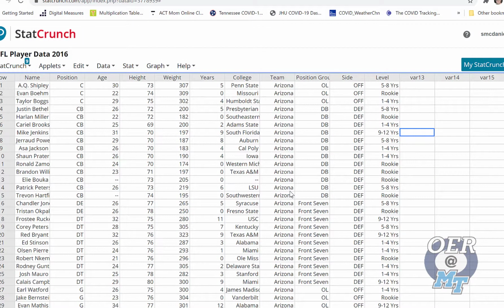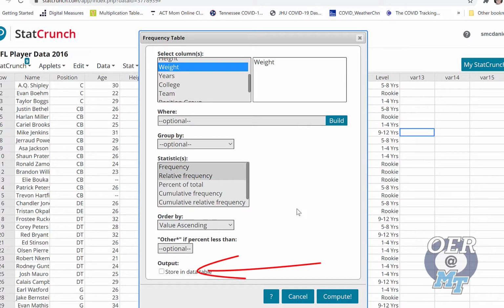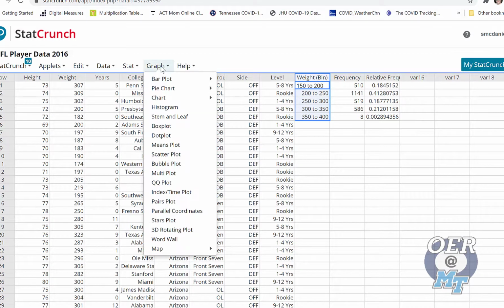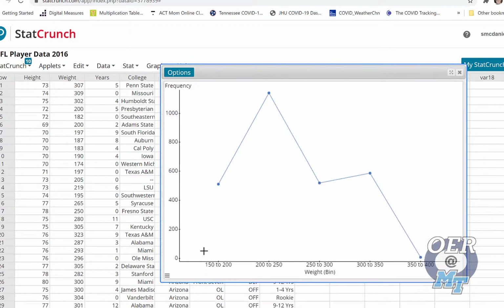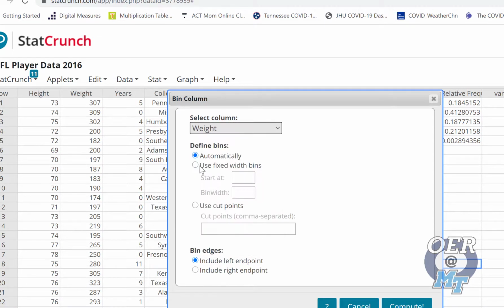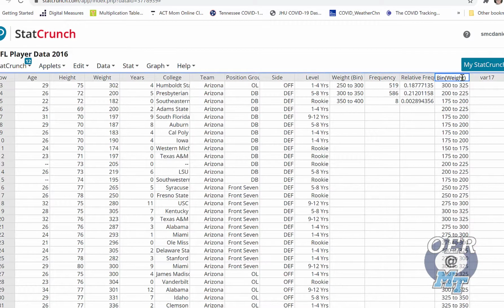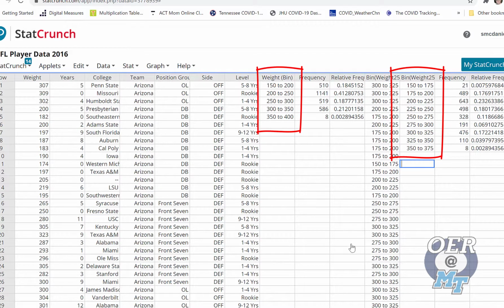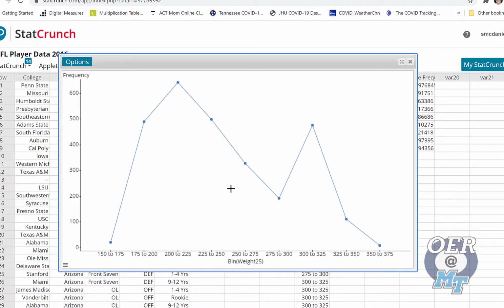FrequencyPolygon StatCrunch OpenStax2 2